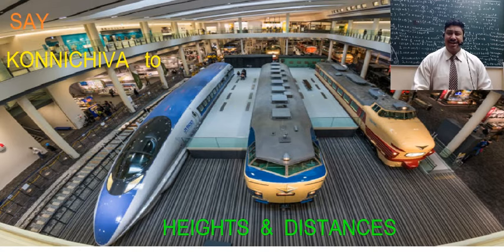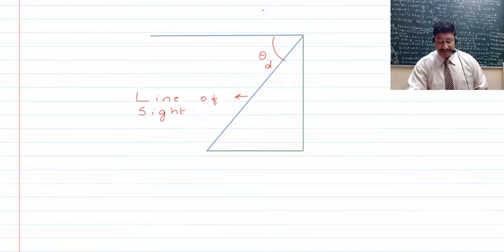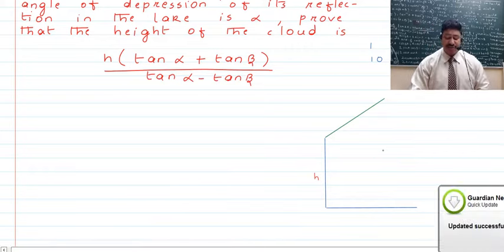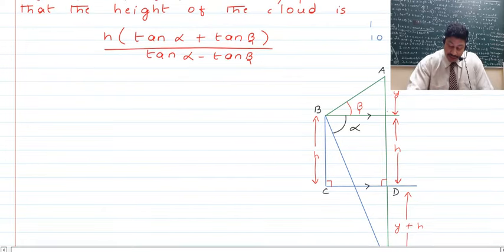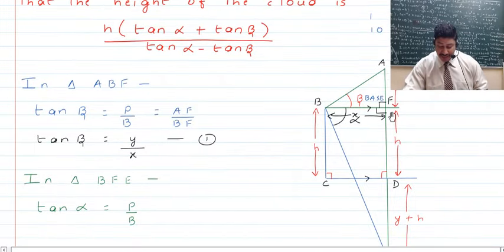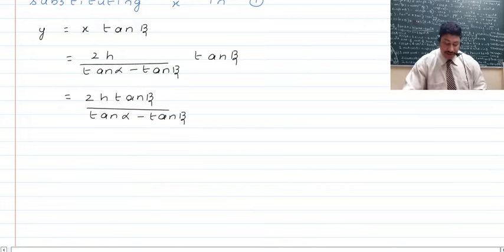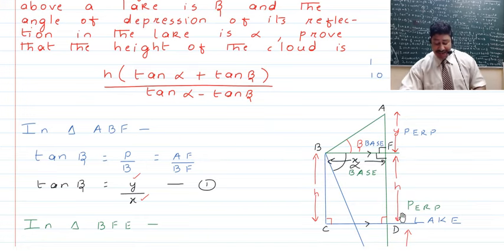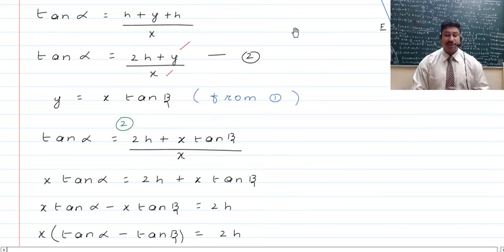HEIGHTS AND DISTANCES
Hi,
  In this lecture we study HEIGHTS AND DISTANCES , a topic in class 10 Mathematics.
  How are you all ? Enjoying your life ?
  GREAT !
  In this lecture I have explained about
1 ANGLE OF ELEVATION
2 ANGLE OF DEPRESSION
3 making DIAGRAM
4 PROVING
I hope you will understand all these concepts and will also be able to apply them in sums.